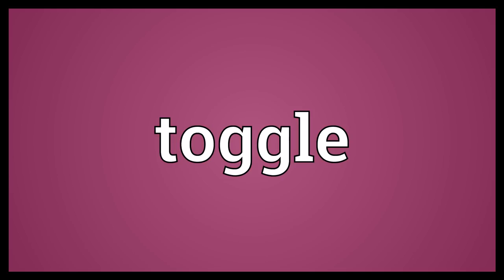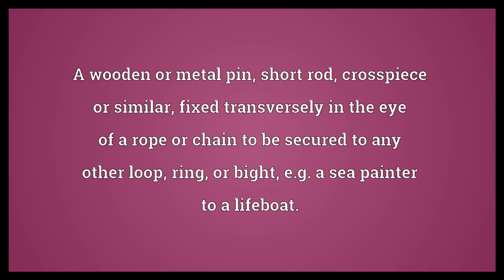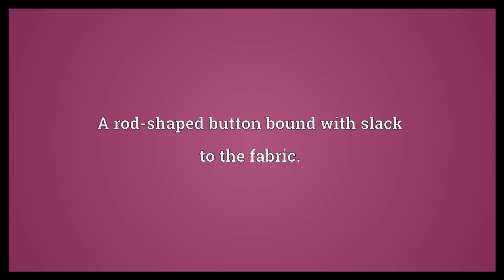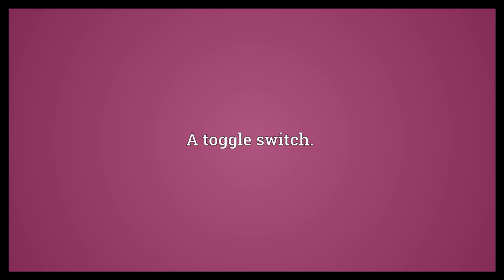Toggle Meaning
Video shows what toggle means. A wooden or metal pin, short rod, crosspiece or similar, fixed transversely in the eye of a rope or chain to be secured to any other loop, ring, or bight, e.g. a sea painter to a lifeboat.. A rod-shaped button bound with slack to the fabric.. A toggle switch.. toggle synonyms: woggle.  Toggle Meaning. How to pronounce, definition audio dictionary. How to say toggle. Powered by MaryTTS, Wiktionary